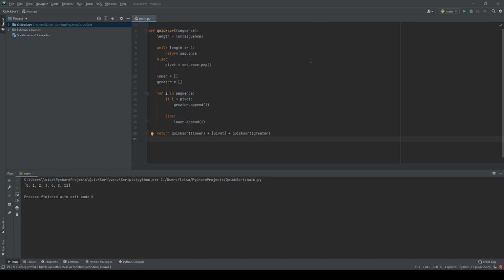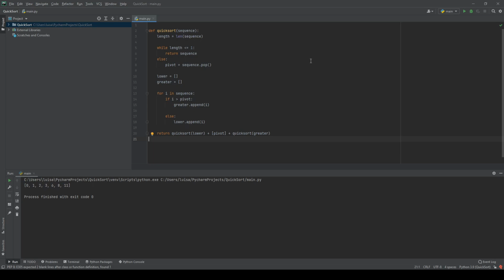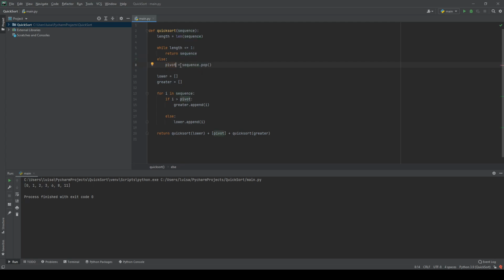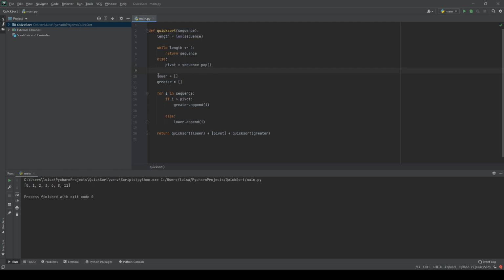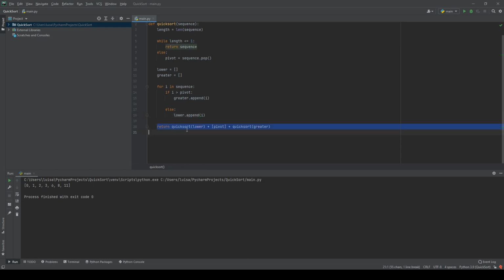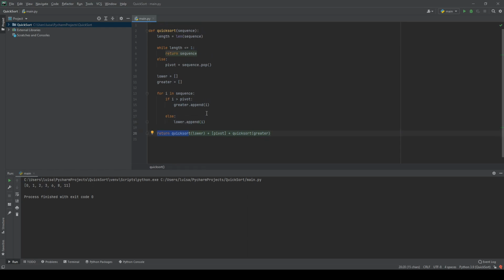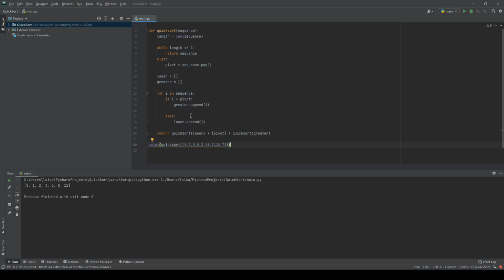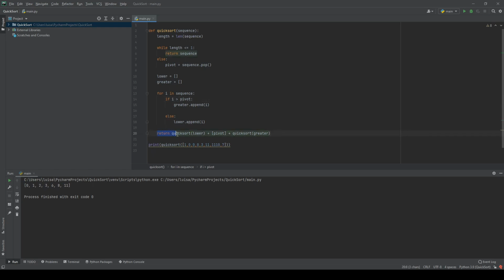QuickSort Algorithm explained in 5 minutes WITH CODE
Hey everyone! I hope you enjoy this video and find it educational. Over the past couple of days I've really dove deep into the world of Data Structures and Algorithms and I wanted to share what I've learned and explain it in the best way I can.